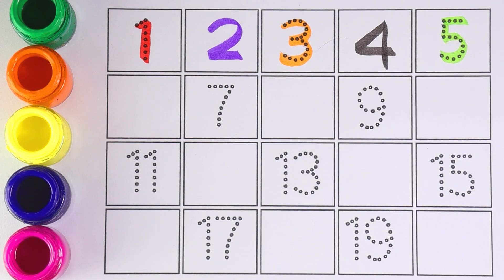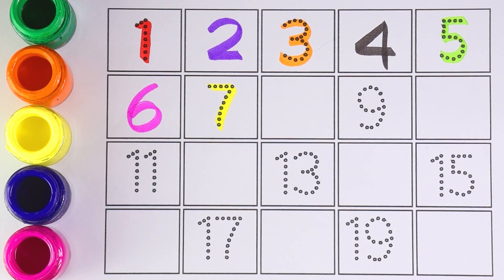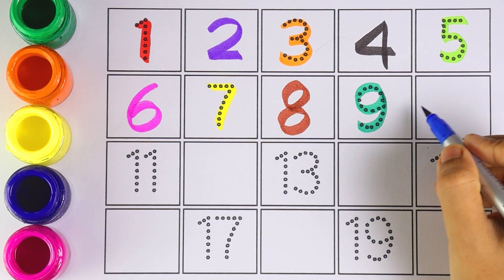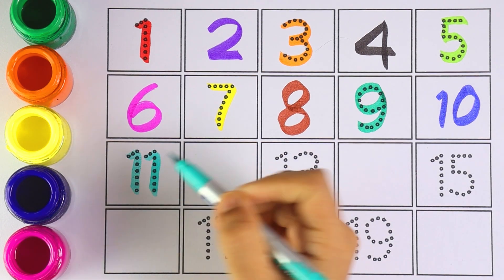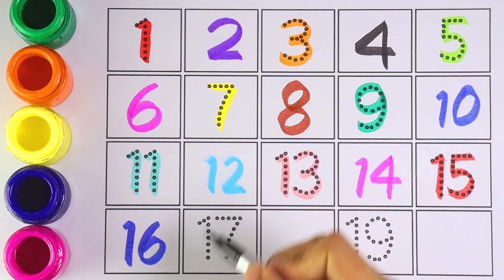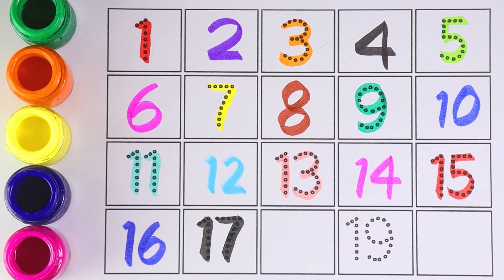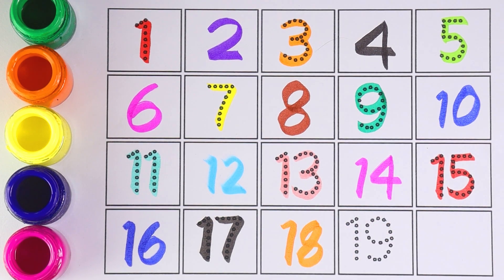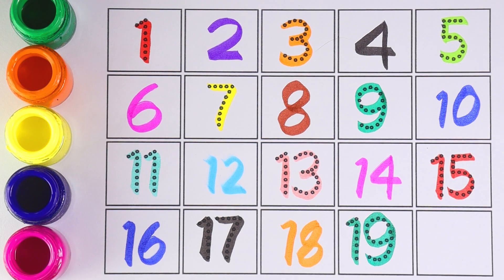How to write numbers for kids | counting numbers for kids | kindergarten learning videos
How to Write Numbers 123 For Nursery Kids | counting | 1 to 20 | 1 to 100

Counting numbers
1234
123 writing
123 counting
Number song
Numbers for toddlers
123 numbers for toddlers
123 numbers for kids